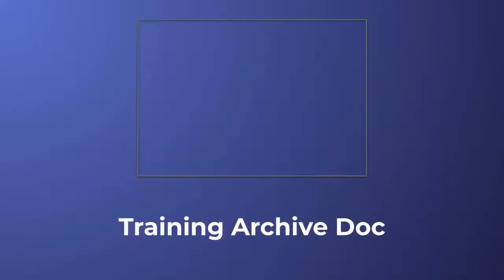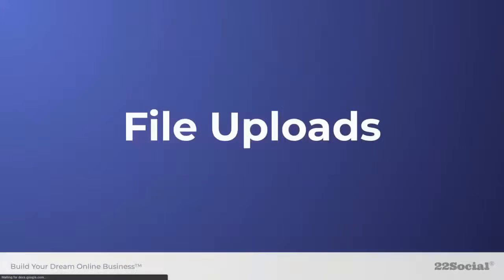Episode #156 - Strategies to Get More Clients with a Free Membership: Part 3